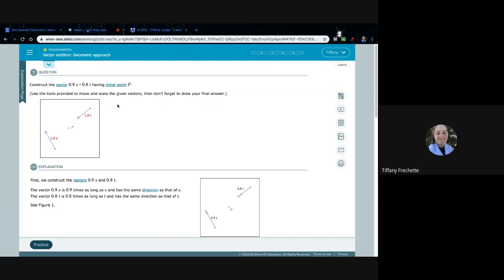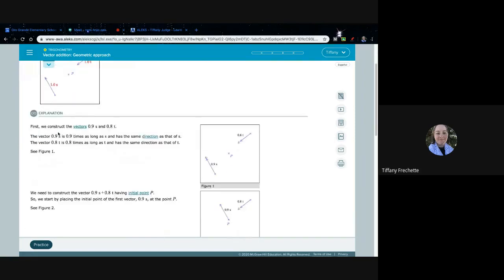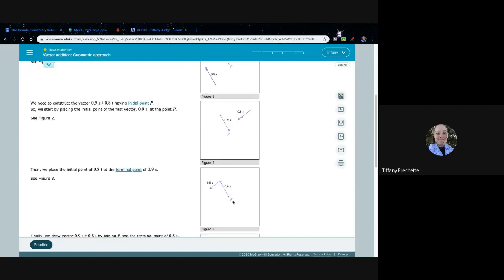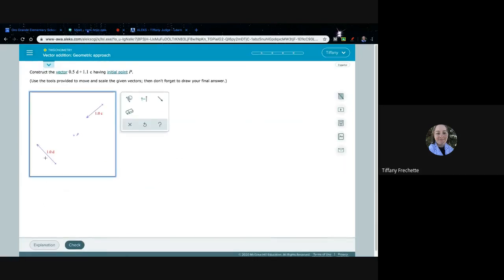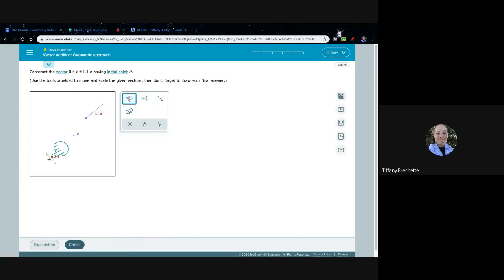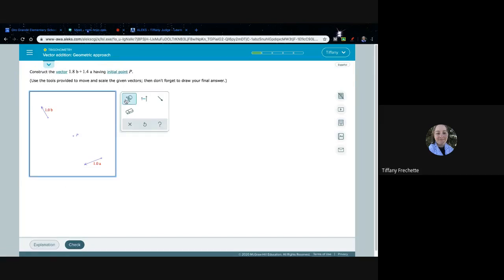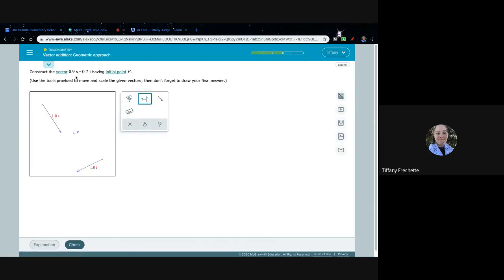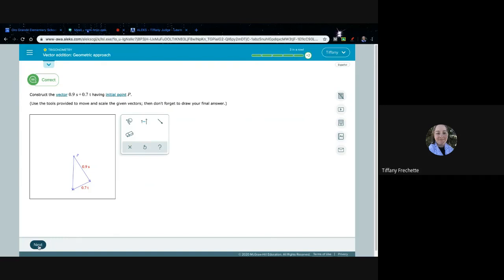Vector addition Geometric approach